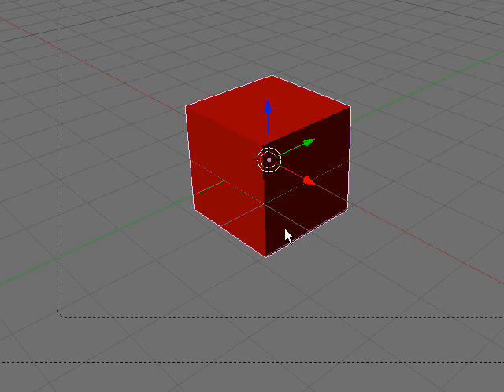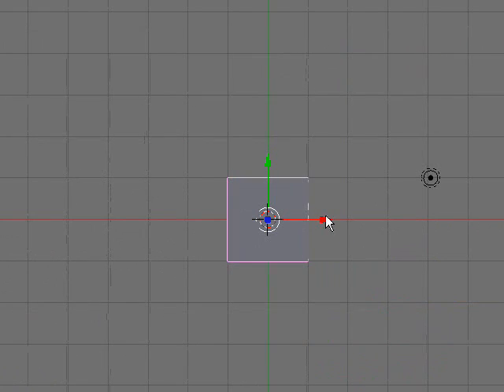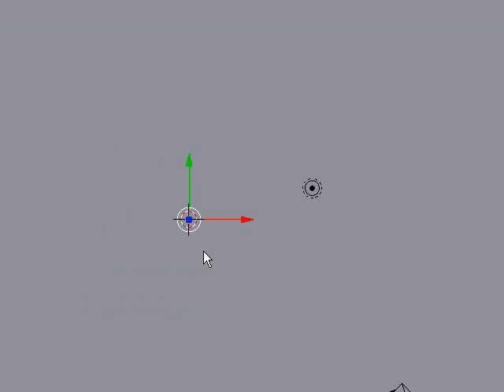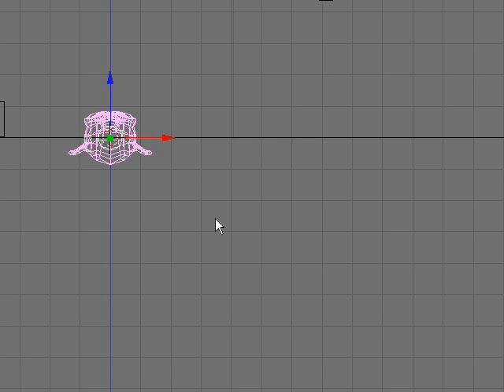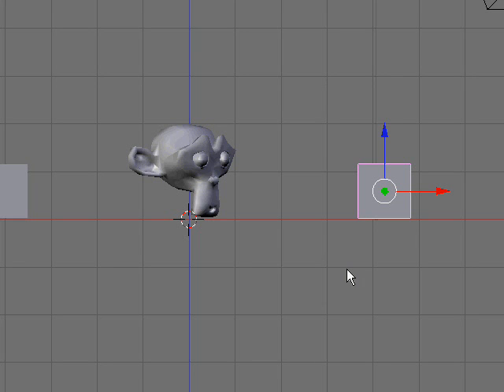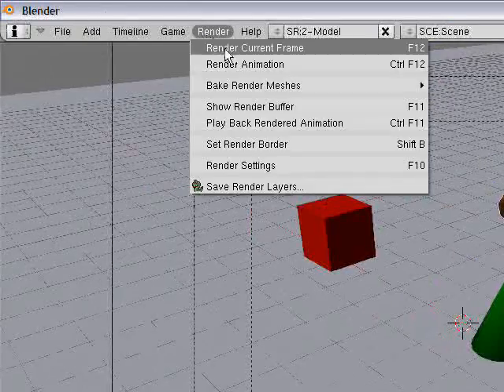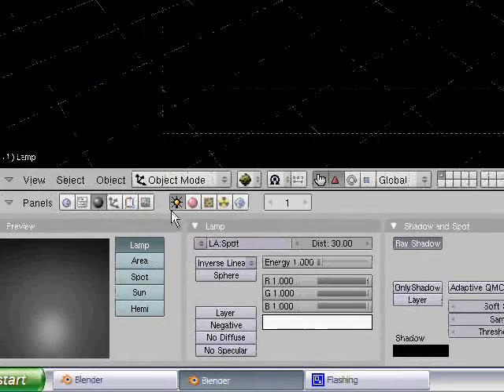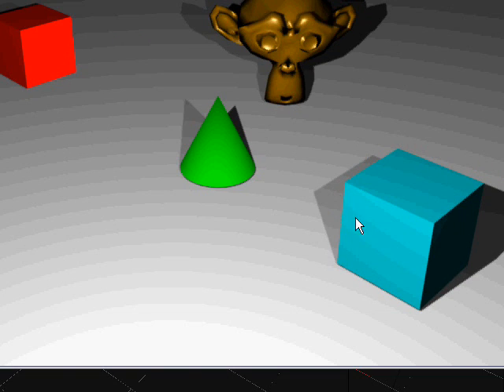Blender3danimator's 4th Blender 3d Tutorial: Making a Basic Scene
This is the 4th in a series of tutorials for Blender 3d. In this tutorial, I am going over how to make a simple scene. I am using Blender 2.48a.